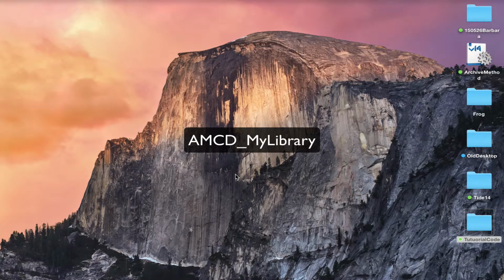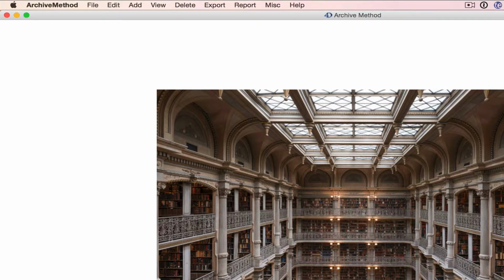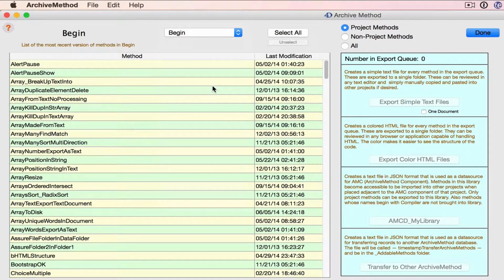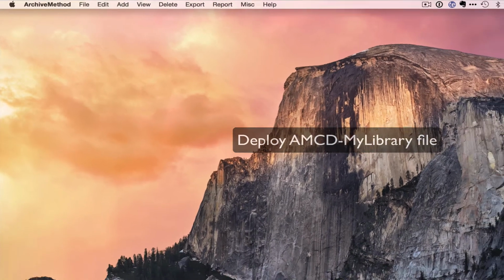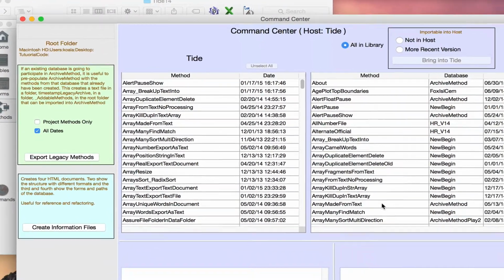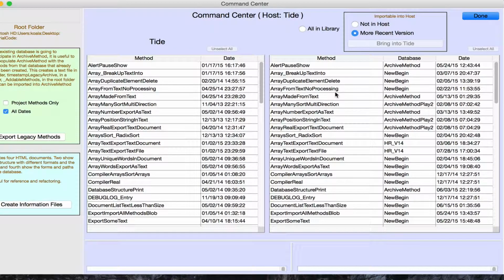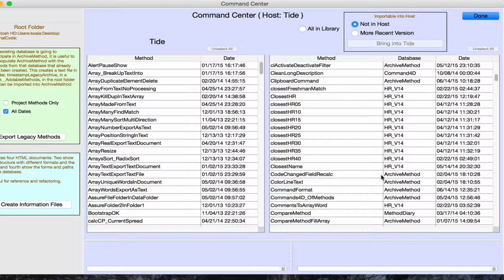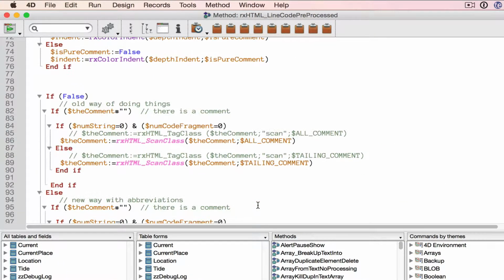ArchiveMethod: AMCD_MyLibrary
Creation, deployment and utilization of the AMCD_MyLibrary file.